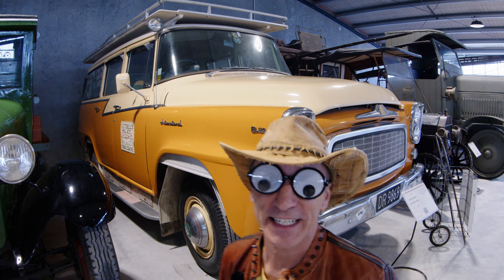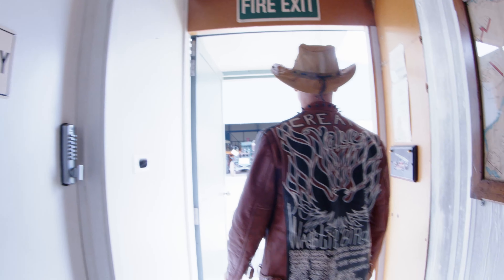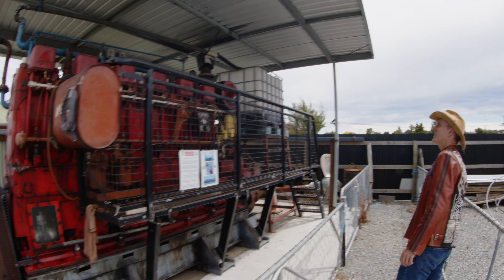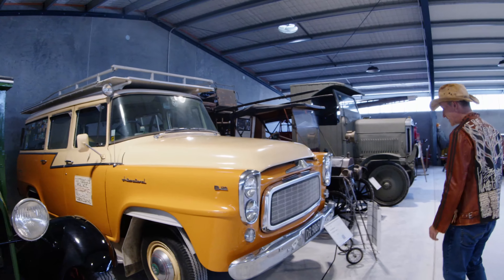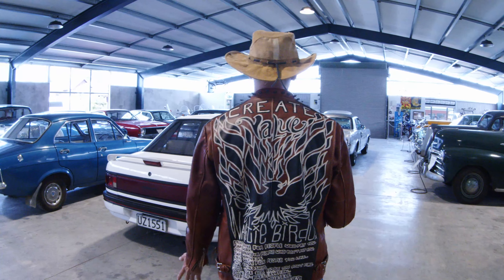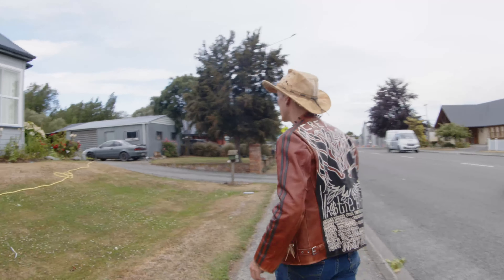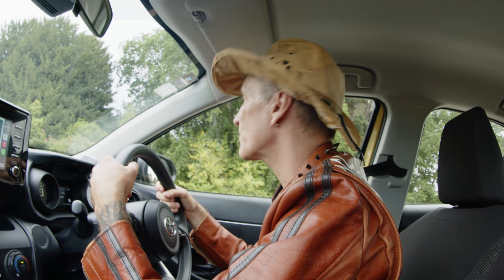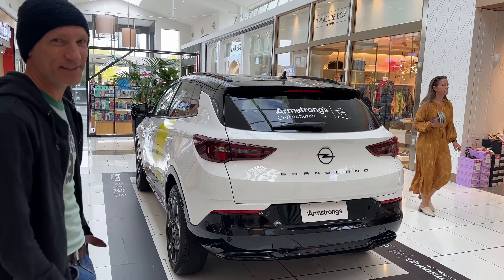American revhead in NZ: Geraldine Vintage Car and Machinery Museum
It's not a music video.

Wastie Birdo's book about his battle to reopen the Norwood, Ohio Firebird factory and build the first new cars the world has seen since the apocalypse